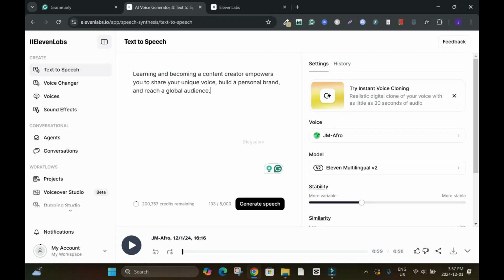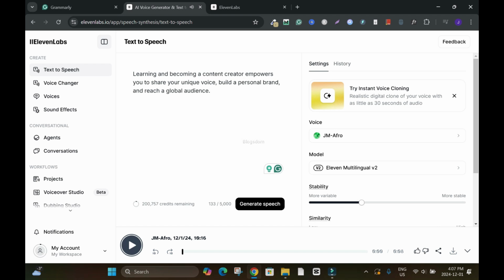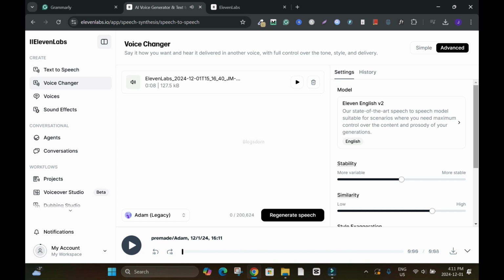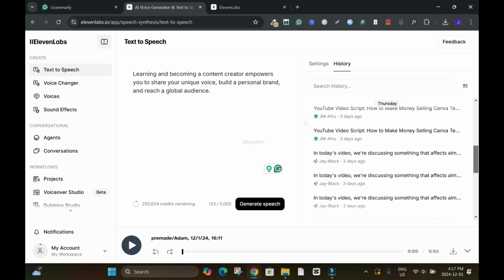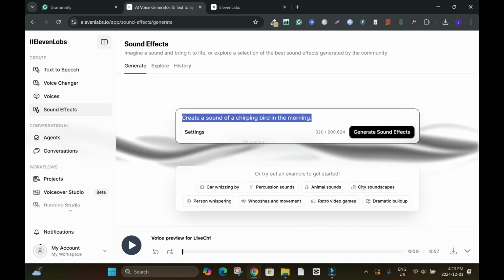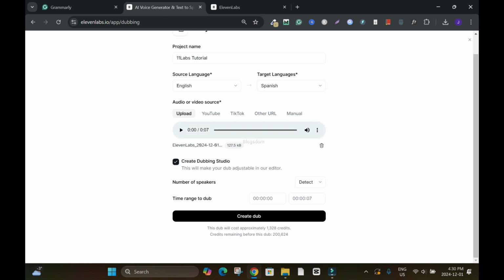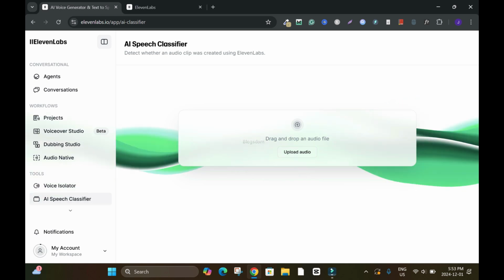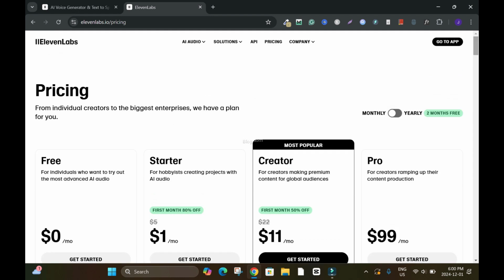How to Use ElevenLabs - Best Text to Speech AI Voices (FULL GUIDE)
How to use ElevenLabs for Free for YouTube faceless videos. ElevenLabs is the best text-to-speech AI voiceover generator. This video tutorial provides valuable insights into harnessing the power of text-to-speech for various applications. You will learn step-by-step instructions on accessing and maximizing ElevenLabs' features to create high-quality audio from text.